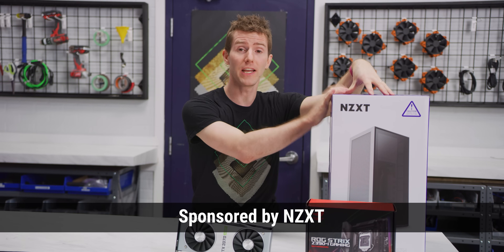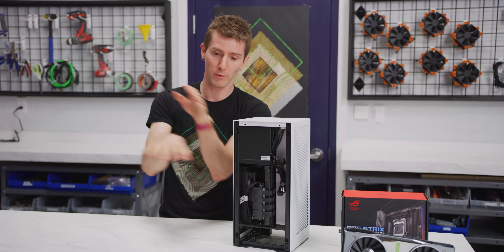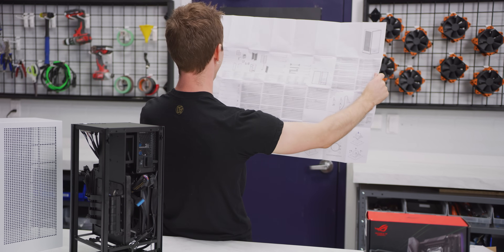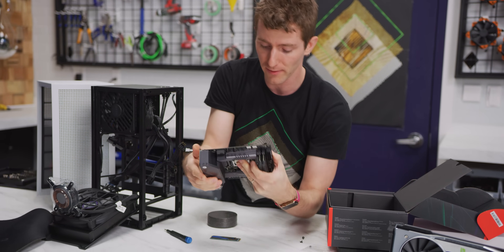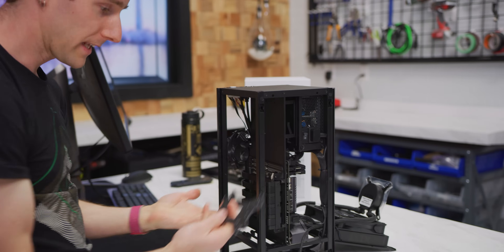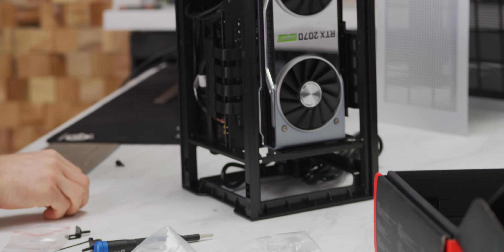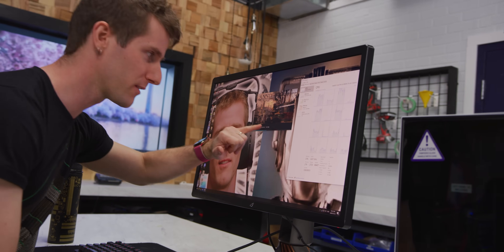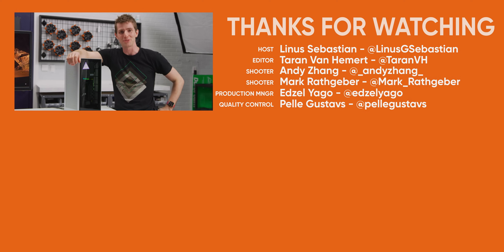Building the Xbox Series X Rip-off PC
Linus builds a gaming PC in a case that looks kind of similar to the forthcoming Xbox Series X, the NZXT H1. It’s got an Intel 9900K and an RTX2070 Super for good measure, though 😉

Buy ROG STRIX Z390-I Motherboard
On Amazon (PAID LINK)
On Newegg (PAID LINK)

Buy Sabrent Rocket NVMe PCIe M.2 SSD
On Walmart (PAID LINK)